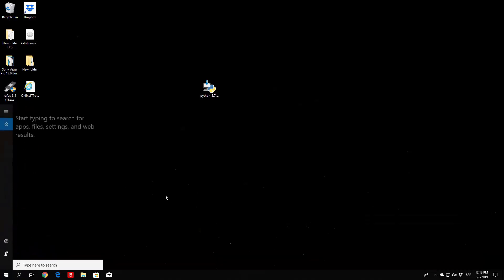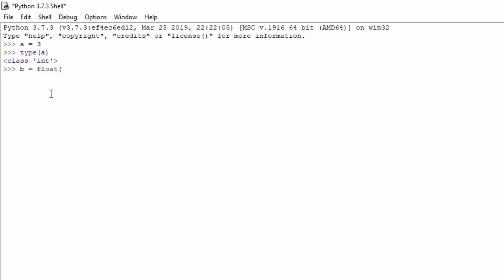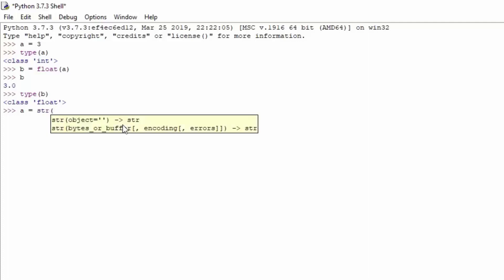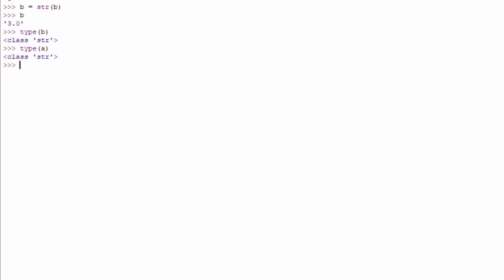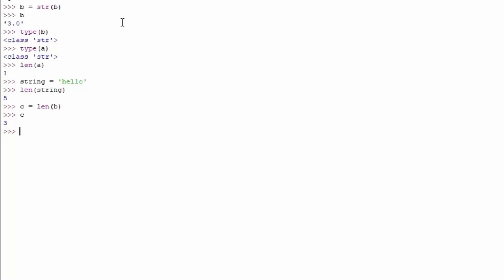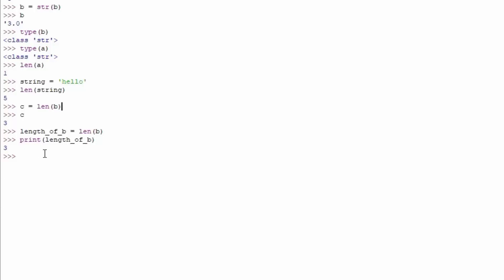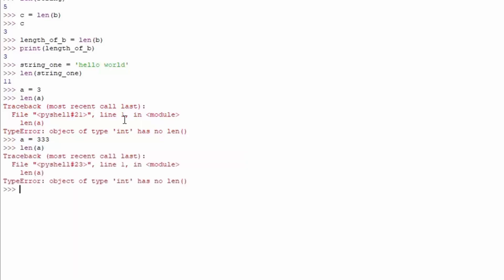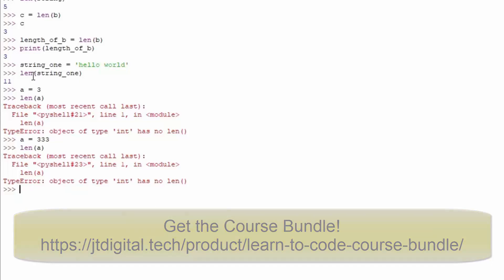Type, Len, Str, Int, Float Functions | Learn to Code with Python #10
In the 10th episode of our learn to code with Python tutorial series we will cover a few of the essential built-in functions. The type functions allows you to identify they data type. The Len function will give you the character length of a string. The Str function enables you to convert a piece of data to a string. The Int function allows you to convert data to integers. The float function allows you to convert an integer to a float.